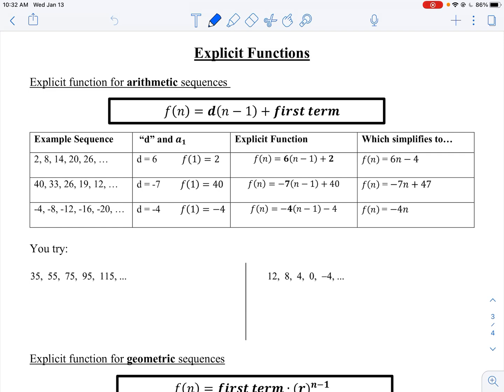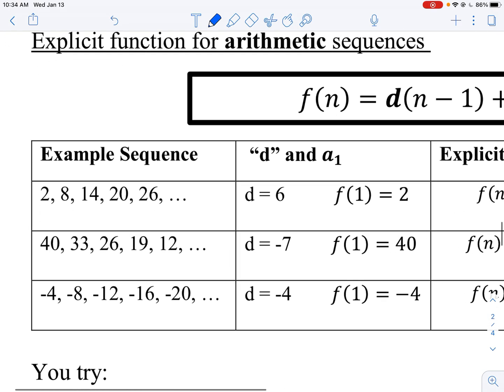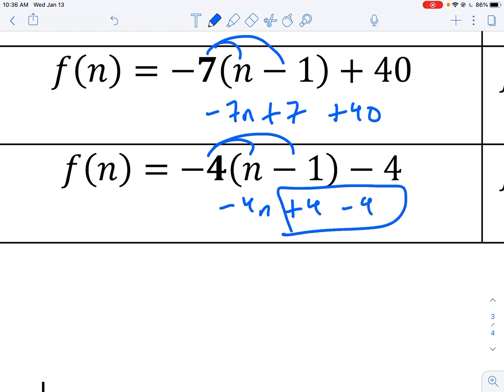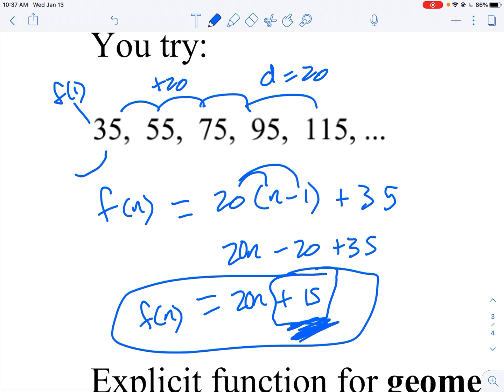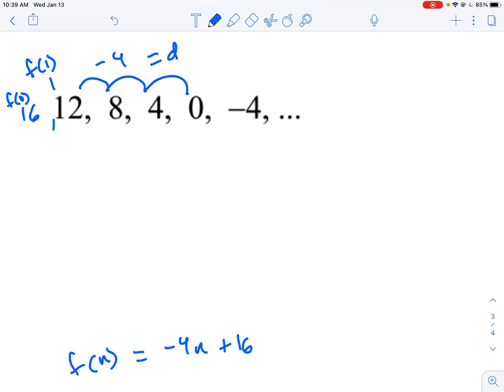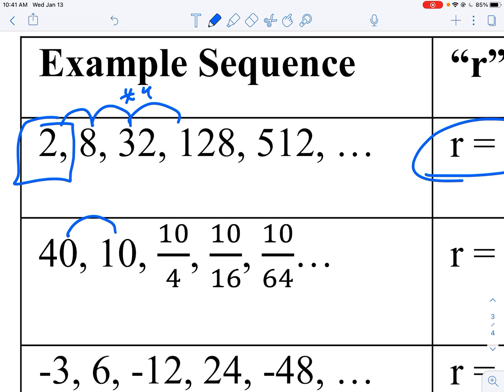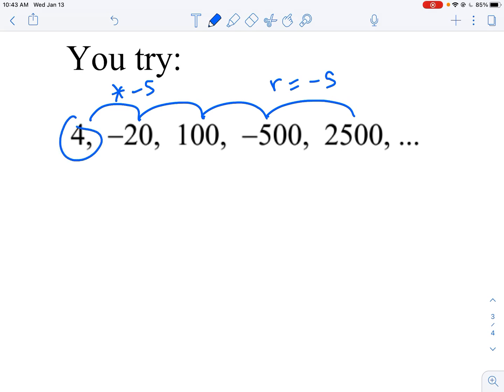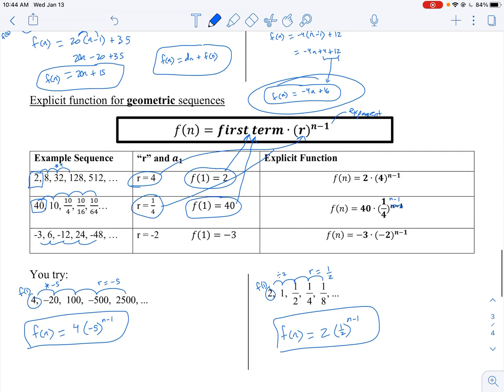Explicit Functions Lesson part 1